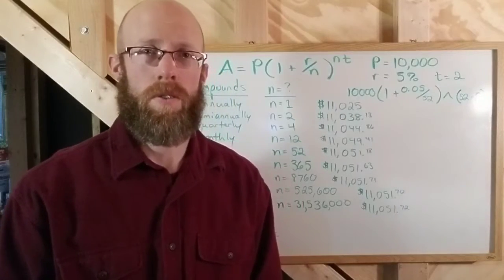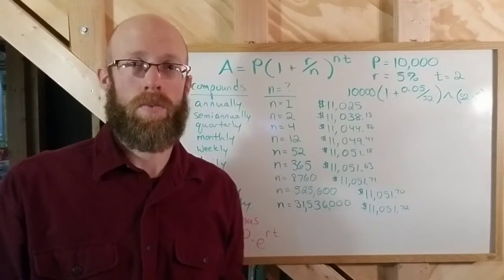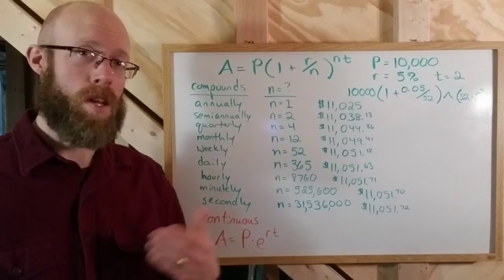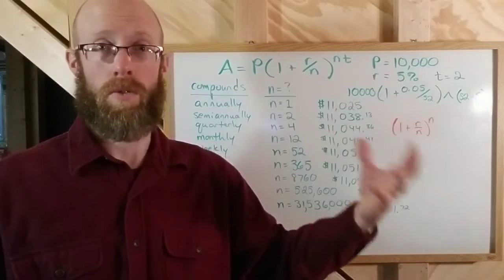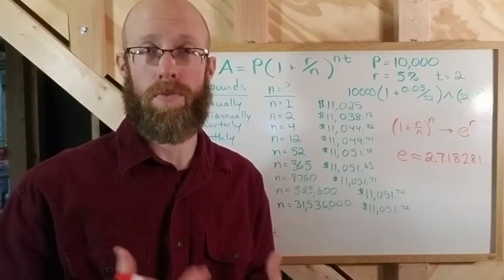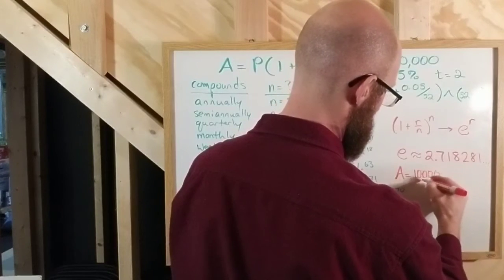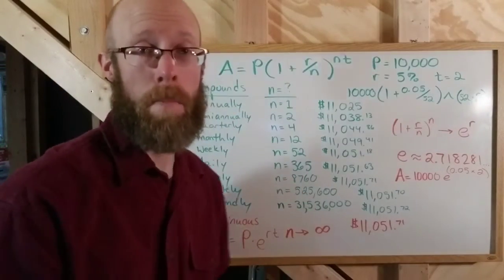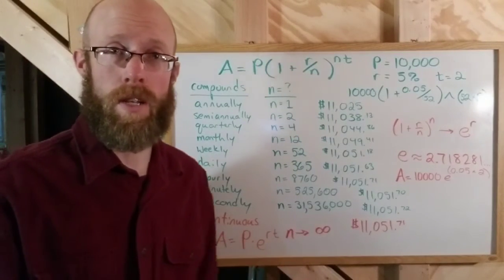Int Alg 9.1 Continuous Compound Interest